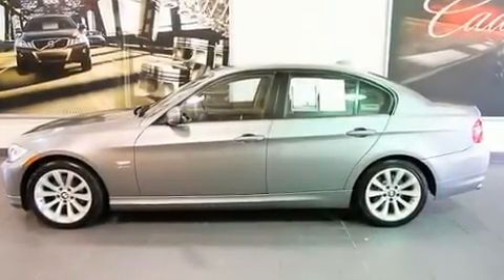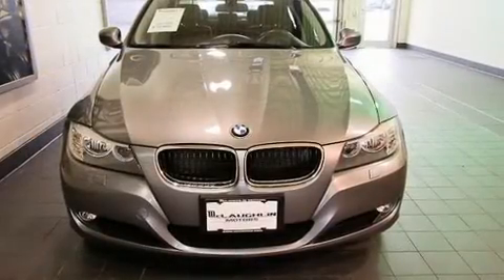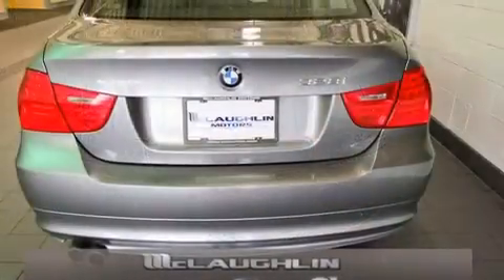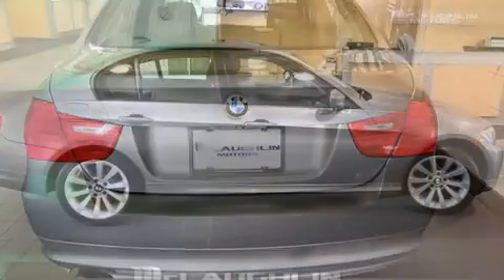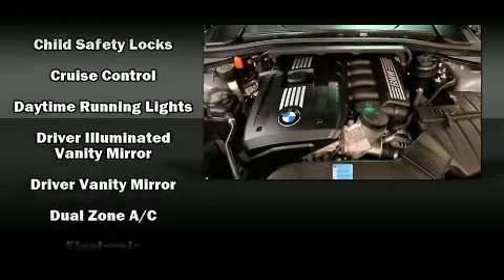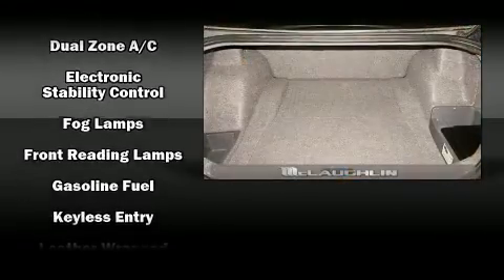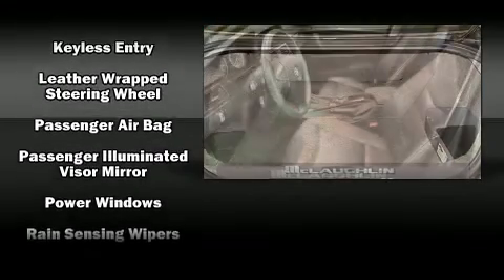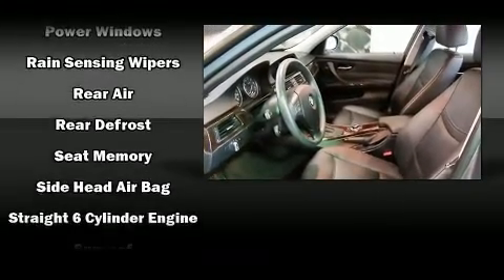2011 BMW 3 Series 4dr Sdn 328i Xdrive AWD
McLaughlin Motors
4101 41st Street

The 2011 BMW 328i xDrive. Under the hood you'll find a 6 cylinder engine with more than 230 horsepower, and all wheel drive keeps this model firmly attached to the road surface. All of the premium features expected of a BMW are offered, including: delay-off headlights, adjustable headrests in all seating positions, a leather steering wheel, a trip computer, rain sensing wipers, remote keyless entry, and cruise control. Take assurance in side curtain airbags, providing head protection in the event of a severe collision. It also arrives with a Carfax history report, providing you peace of mind with detailed information. We know that you have high expectations, and we enjoy the challenge of meeting and exceeding them! Please don't hesitate to give us a call.